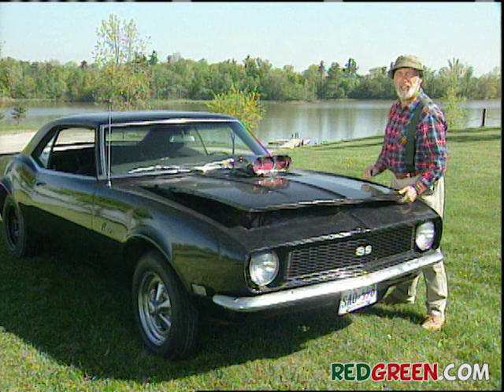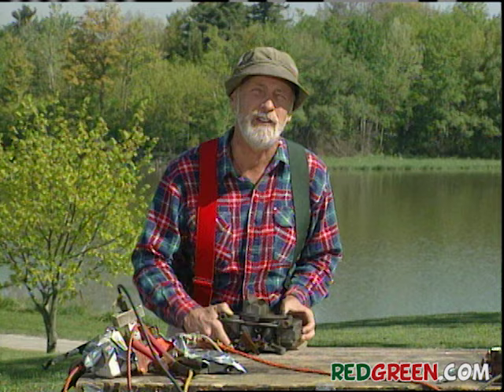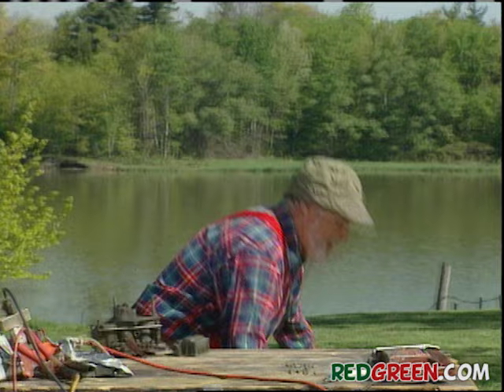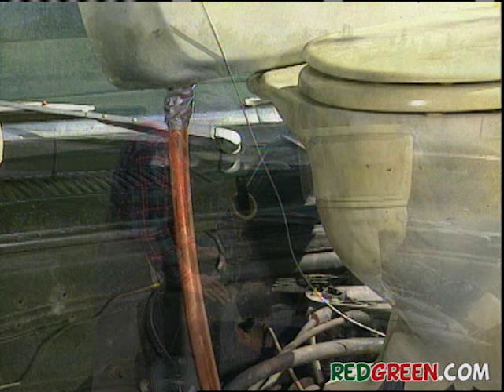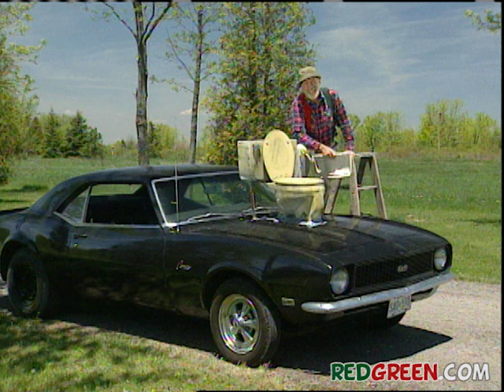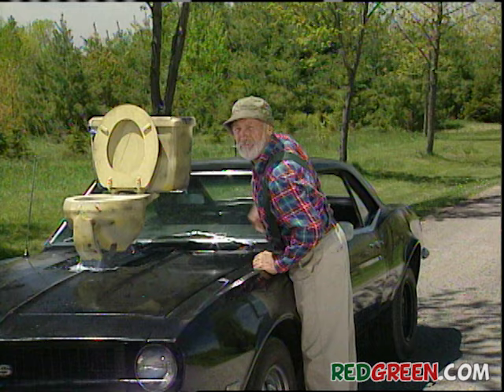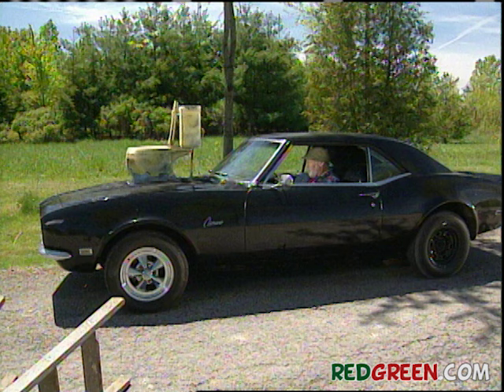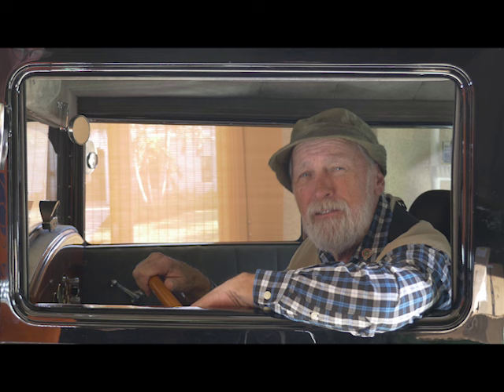The Red Green Show - Toilet Carburetor